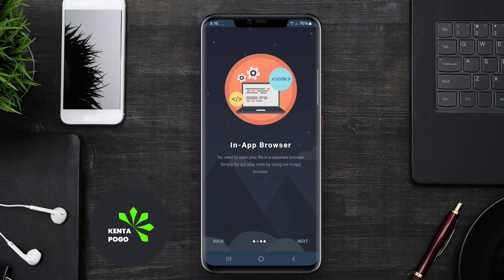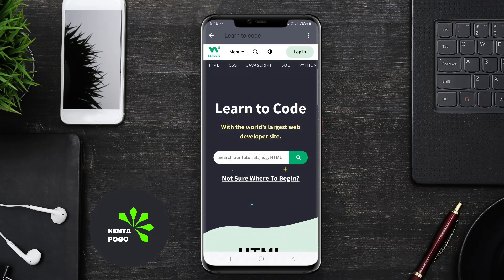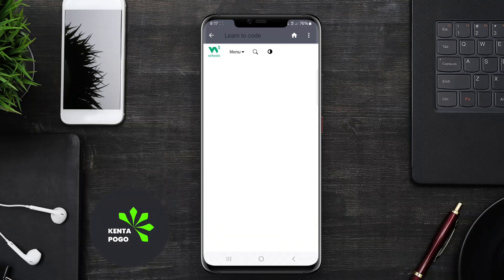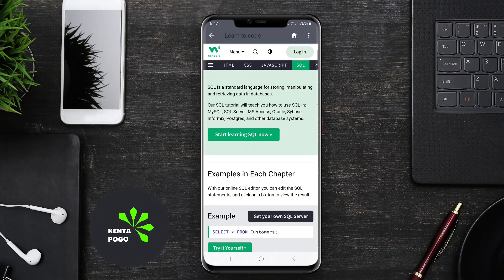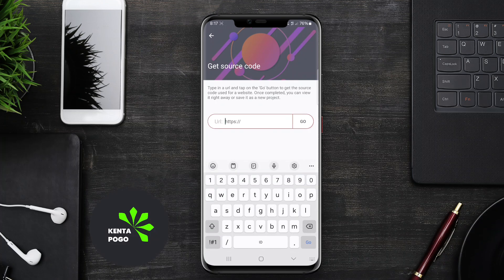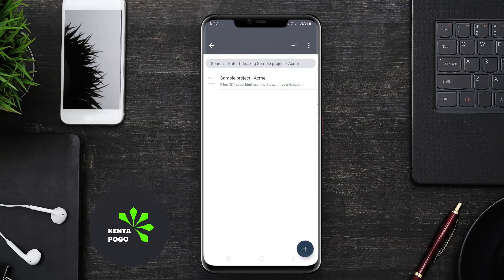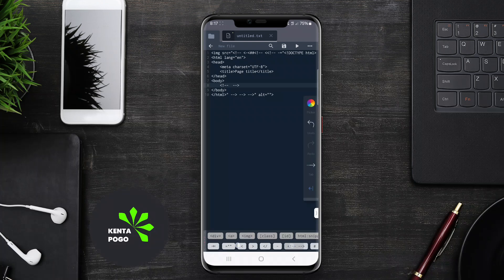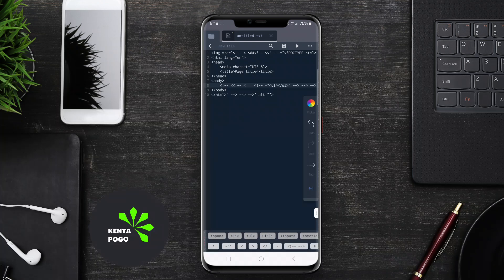Best Free HTML EDITOR App for Android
An HTML editor app for Android is a software tool that allows users to create, edit, and manage HTML code directly from their mobile devices. It typically features a user-friendly interface, syntax highlighting, and code auto-completion, making it easier for both beginners and experienced developers to write web content. Additionally, these apps often provide a preview function to see how the code will render in a web browser, along with options to save and share projects.